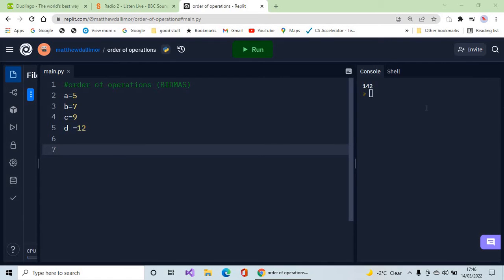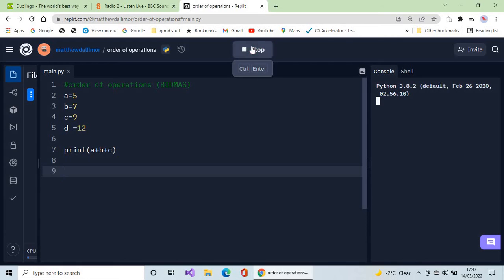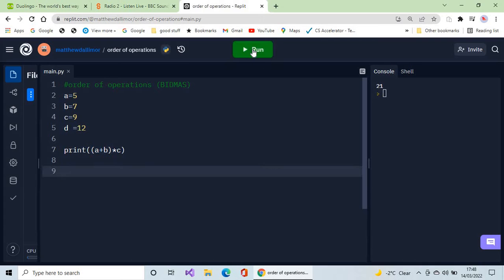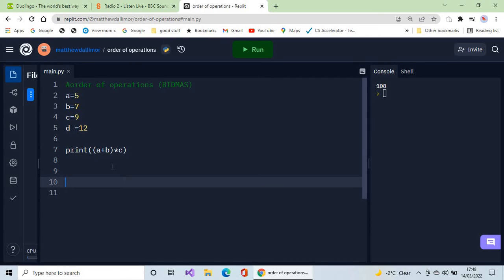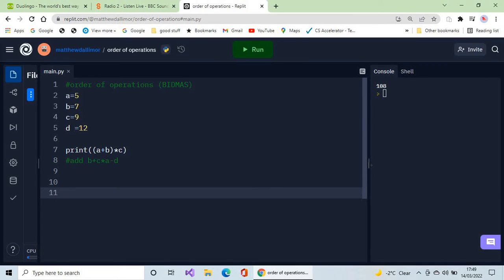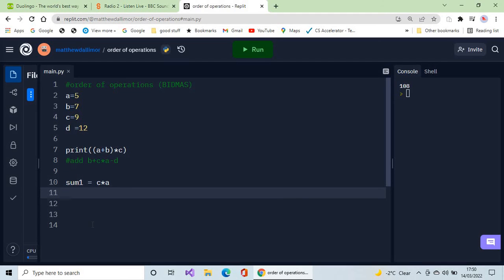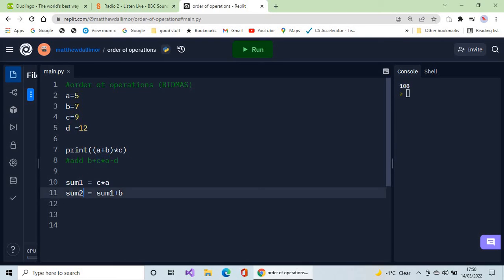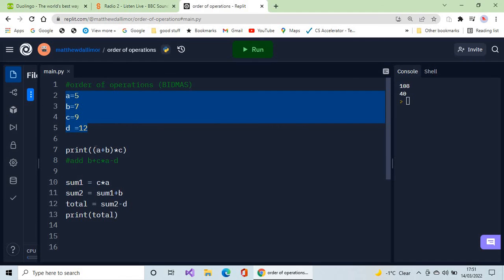L3 order of operations